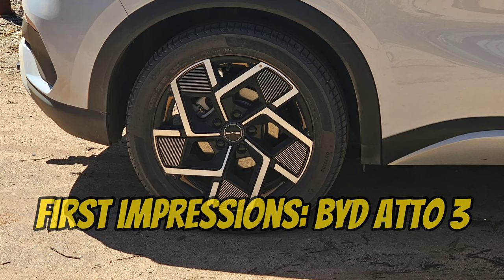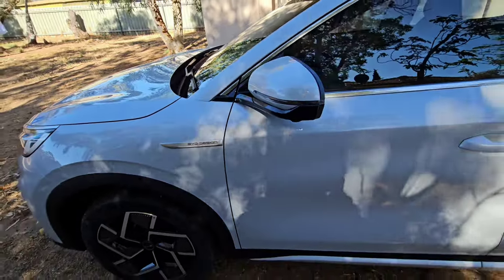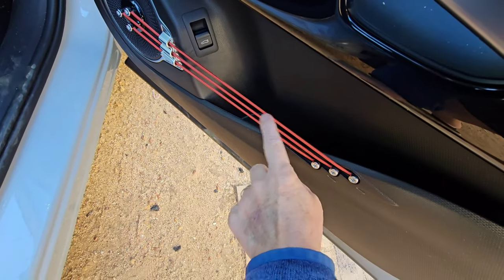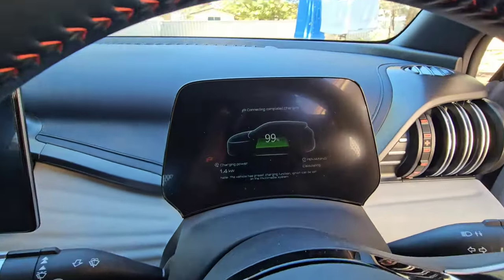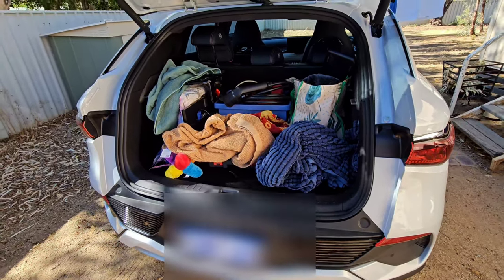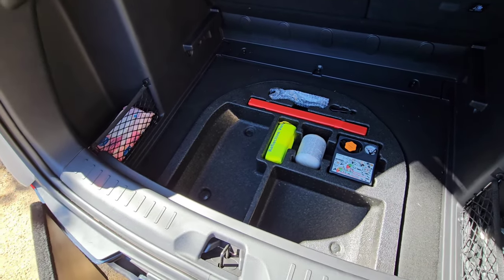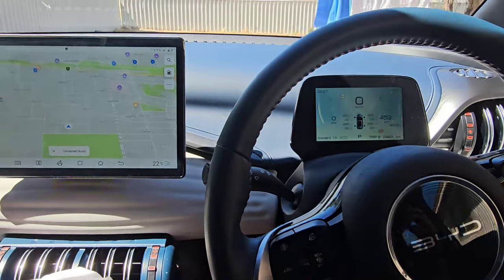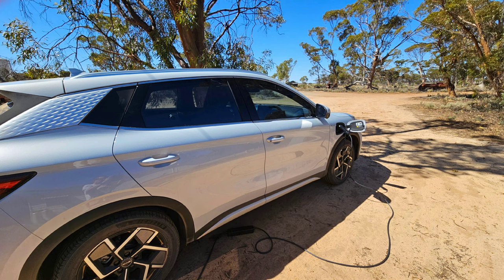I bought an EV! - BYD Atto 3: First impressions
I no longer have the Outlander!

I decided to jump into full EV ownership after getting a great offer for my PHEV, but I'll cover that more in an upcoming episode.

Although I wanted an AWD, the Atto 3 is an exceptionally appointed vehicle at this price point.

Join me as I give my first impressions of the BYD Atto 3

For West Australian viewers wanting a Frunk from Perth, please call Chris on 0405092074 for more information.

He also is knowledgable about where to access good accessories for the Atto 3.

G
November 2023

Chapters:

00:00 Intro
00:34 RHS of car
01:29 Front of car
01:53 LHS of car
02:08 Rear of car
03:33 Interior at front
06:12 Interior rear
06:37: Boot
07:15 Front/ Frunk
08:32 Boot Redux
09:45 Frink Redux
10:00 Centre Touch Screen
10:39 Binnacle
11:31 Tyres
12:02 Conclusion